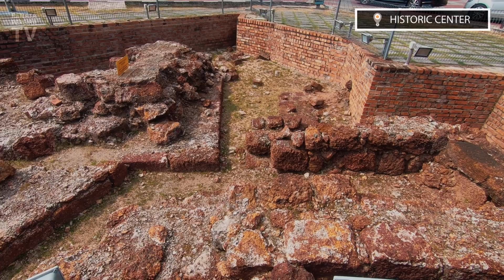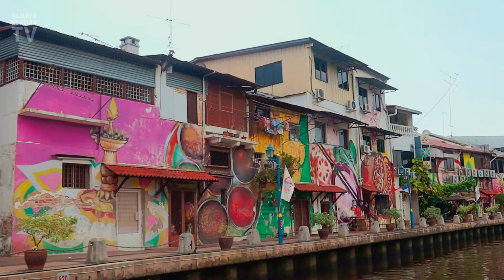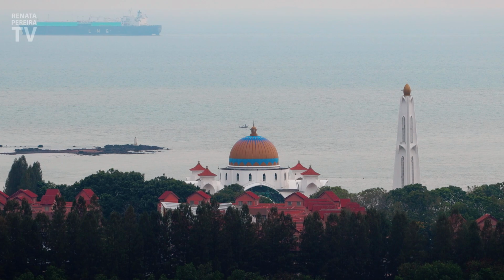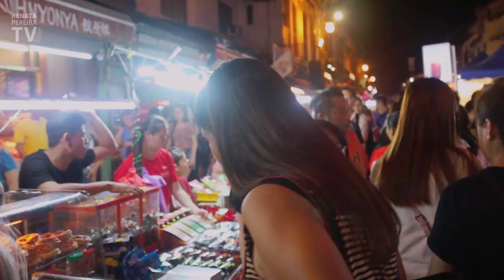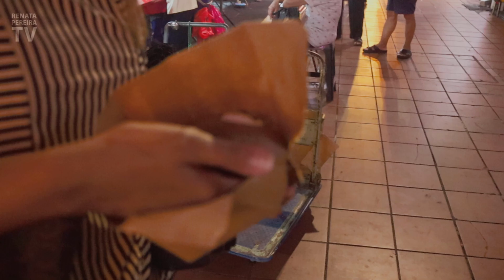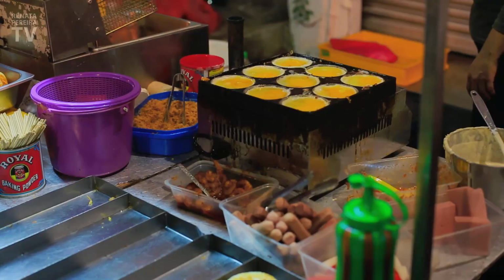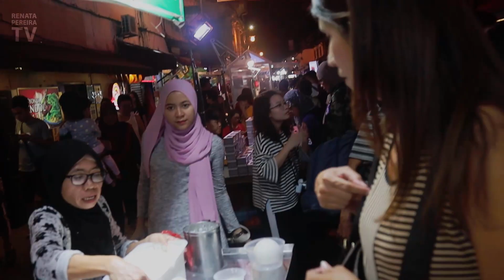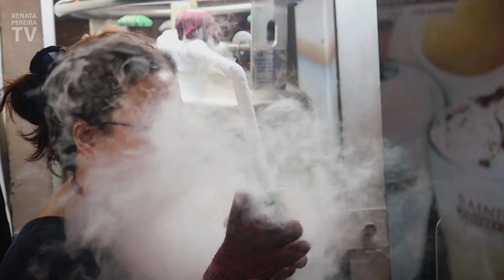Melaka, MALAYSIA: Jonker Street food & Melaka river cruise | vlog 3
Melaka river cruise and street food! Malaysian food reflects the diversity of the Malaysian people, and on our last day in Malacca (Melaka in Malay), we try Malaysian street food at Jonker Street's night market. From Chinese burgers to fried ice cream, coconut and mango shakes, come discover why is Jonker street so famous. But first, how about seeing Malacca from a different angle? Here's Malacca's charming side that you can only see on a river cruise.

The original video is in English, this is an automatic translation to help you watch in your own language. There are subtitles as well, you can activate them by typing C (desktop) or clicking the video, then at settings at the top of the screen (mobile).

*** HOW DO WE AFFORD TO TRAVEL???
Most of our international flights (including business class) are free, as we book them with points earned through credit cards. These are our fave cards to earn & redeem points:

You can also earn cashback via Rakuten to offset other costs (this link gives you extra 10% cashback)

Want to travel and create videos? Some services we use and recommend:
✔️ Phone/internet worldwide (if you spend less than 3 months abroad at a time): Google Fi - Here's $20 in credit
✔️ eSIM cards worldwide: Airalo - Get $3 off with code RENATA6528

I'm a travel vlogger, and I really appreciate it! :)

+ YOUTUBE IN PORTUGUESE (who knows if you have a Brazilian friend!?

Short answer: I am a Brazilian-American journalist living in Florida. After traveling the world working with sports, news, and events for over 15 years, I realized that what I really love is the travel part of it all. So I exchanged life in the newsrooms and stadiums for the daily challenge of being an independent content producer. I created this channel to share the beauties of the world... stuff that for so long I only kept to myself. Also to help people planning similar trips and to inspire more people to venture out and enjoy life!

P.S.: The guy who occasionally appears in the vlogs is my husband, Gordon. He is Canadian-American and is extremely camera shy, that's why he's behind the camera most of the time ;-)